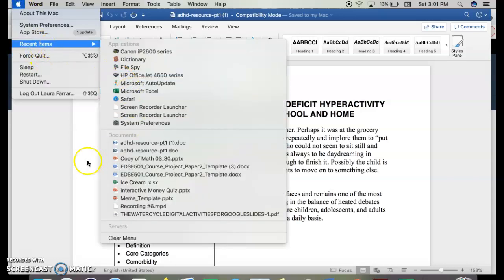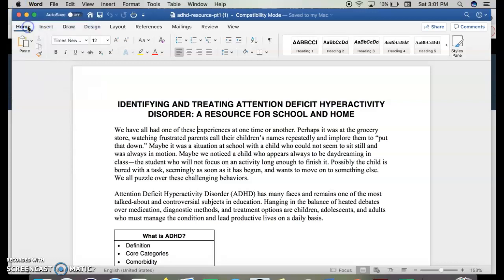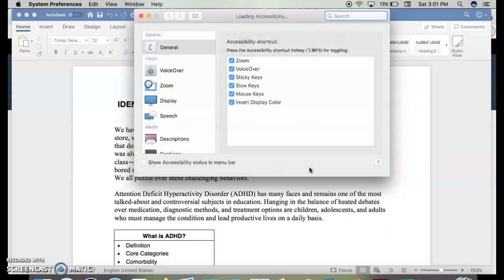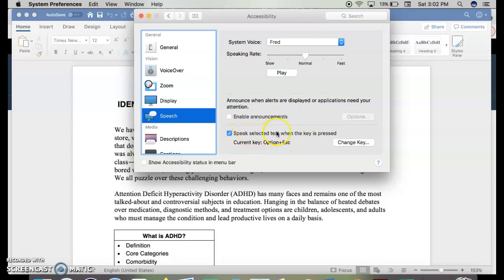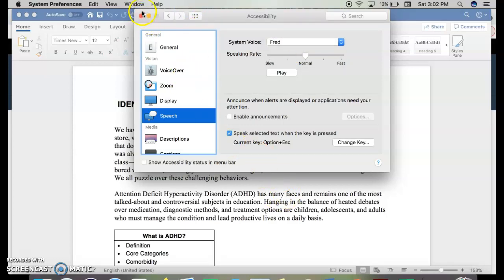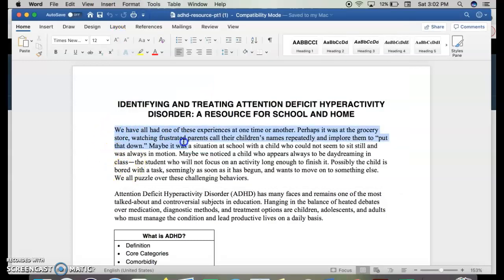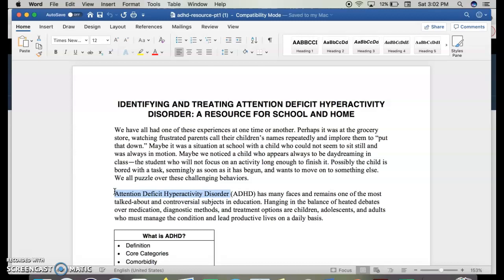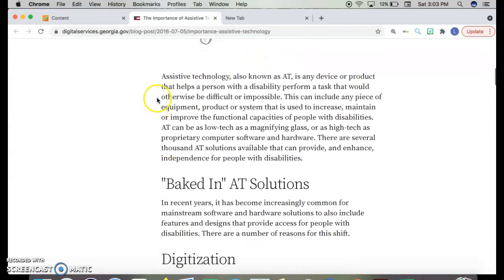Text to speech for Microsoft Word on a MacBook- Module 2 Lab Assignment